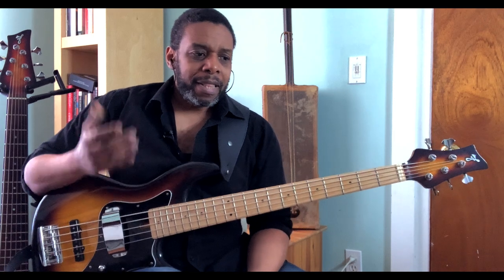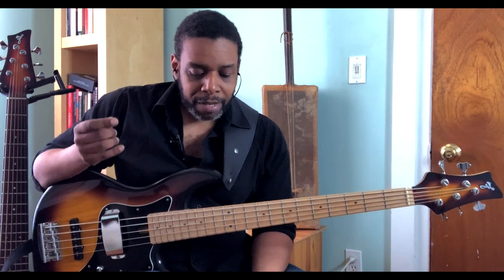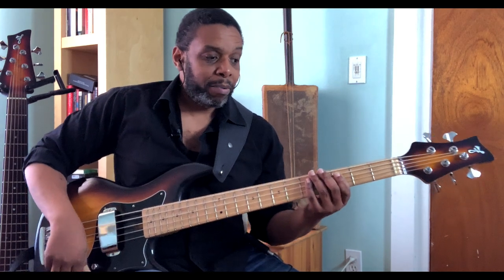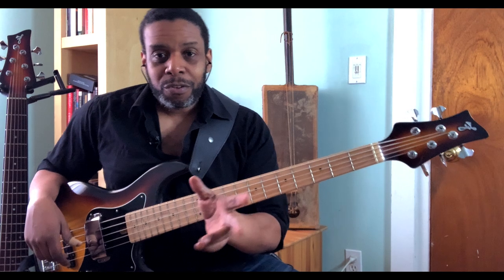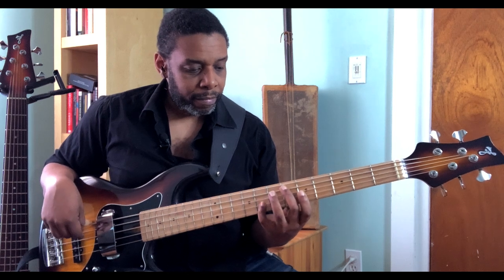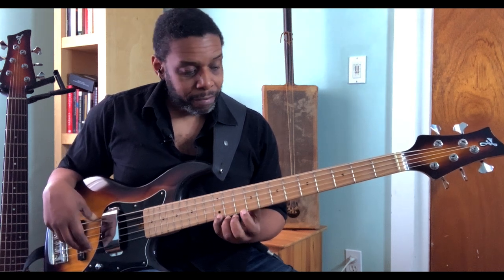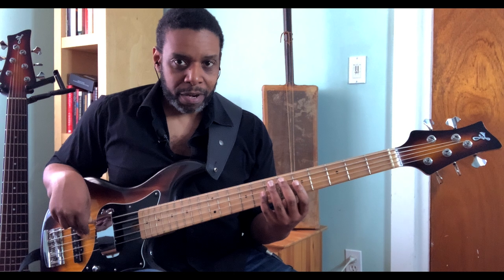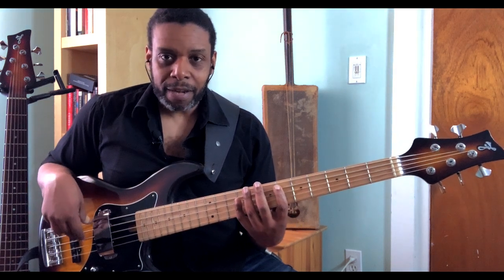Unlock Your Fretboard Using Pentatonics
In this lesson, I'll show you how you can use the pentatonic scale to open up your entire fretboard. I think you'll enjoy this video.
LET'S TAKE IT TO THE BASS!

NOTE: Next week, I'll go back to our triad inversions. Specifically, I'll be demonstrating how to use the inversions to play over chord changes.

The Brown'stone